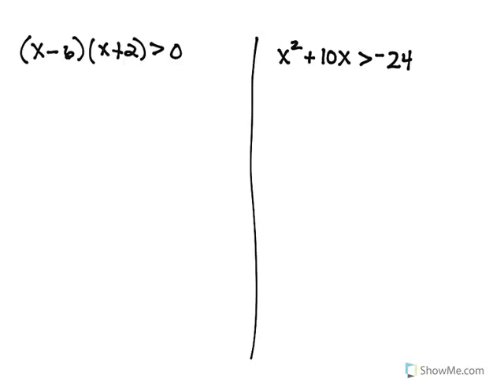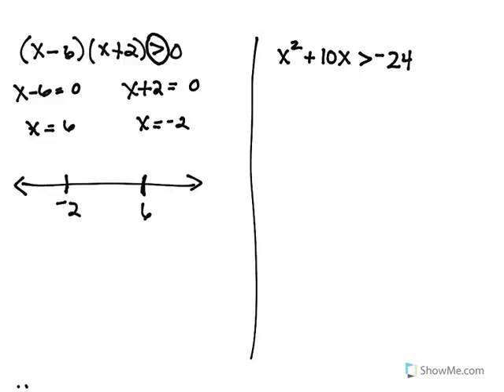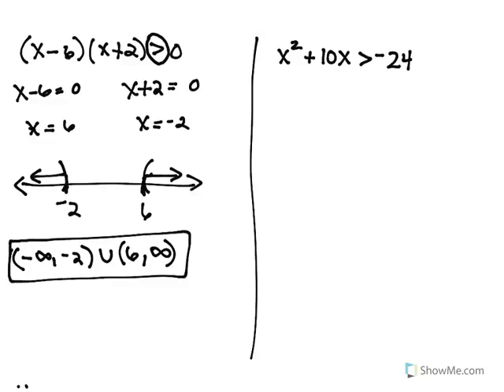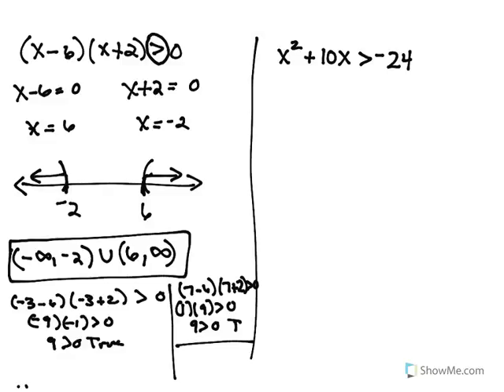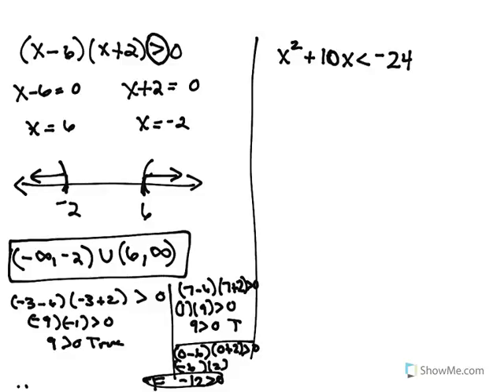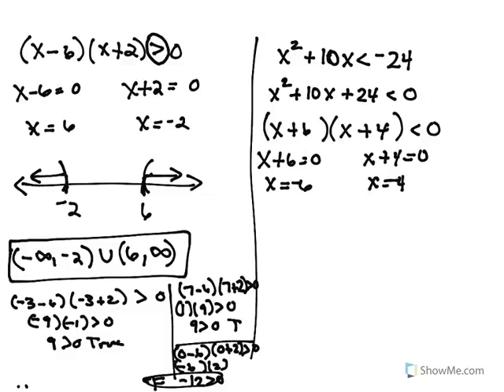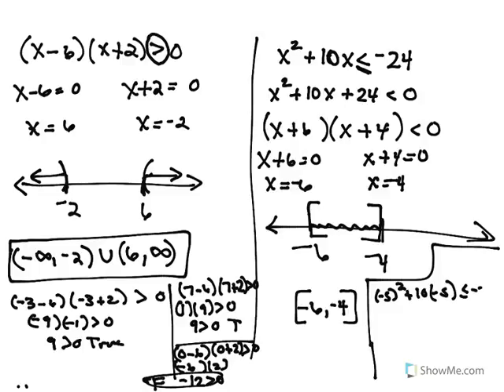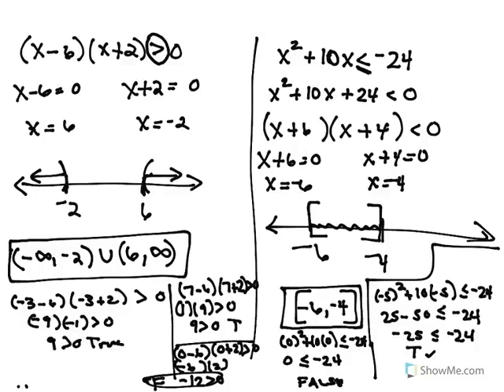Polynomial Inequalities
130